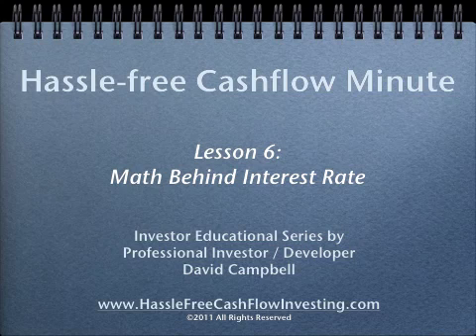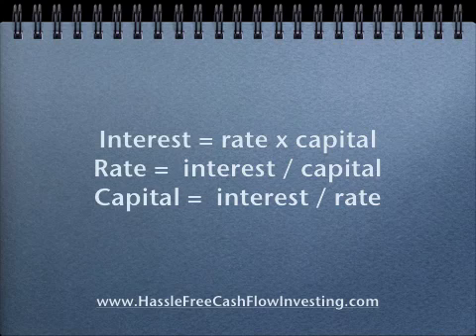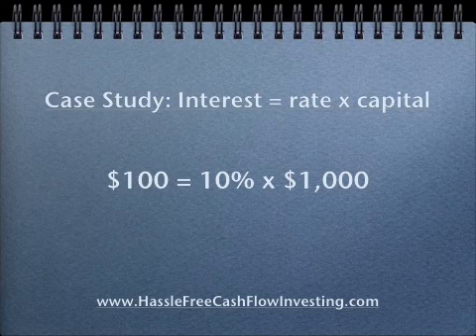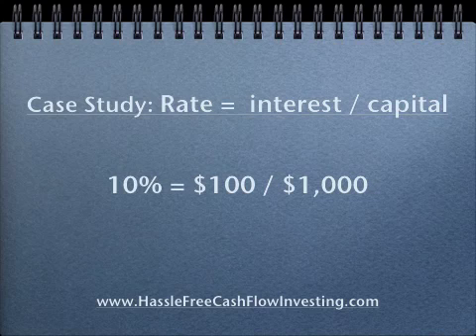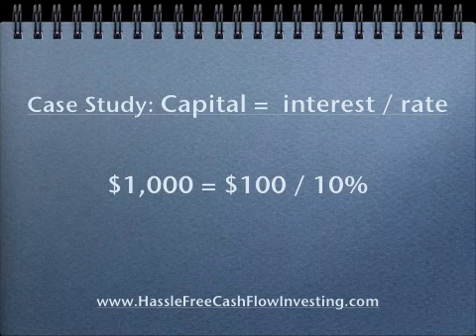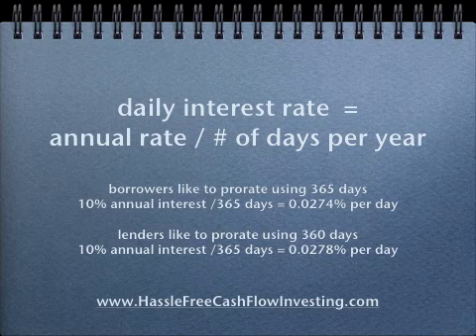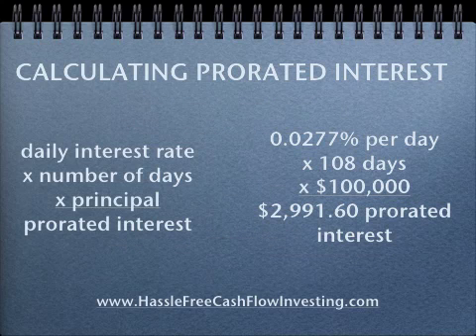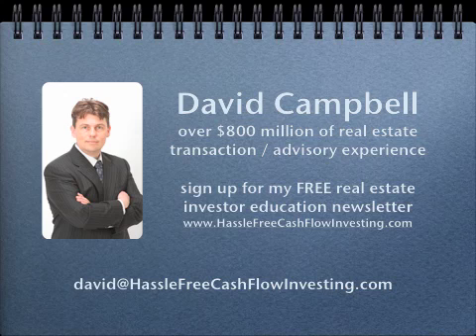Investor Training Video: lesson 6 - interest rates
Mastering the math behind calculating interest rates will help you become a more successful investor.   Learn to solve for interest, annual interest rate, daily interest rate, prorated interest, and principal.